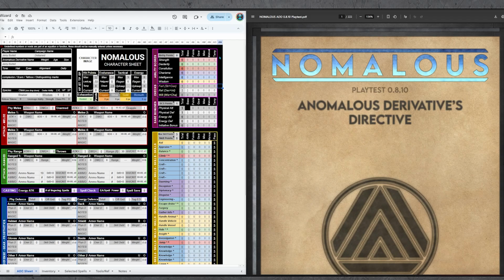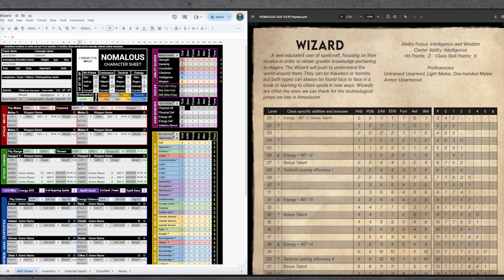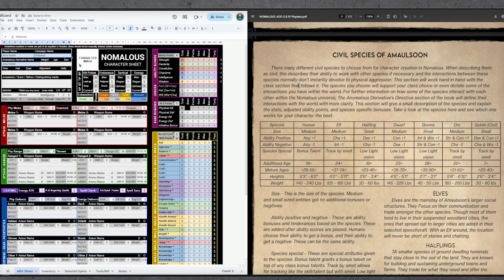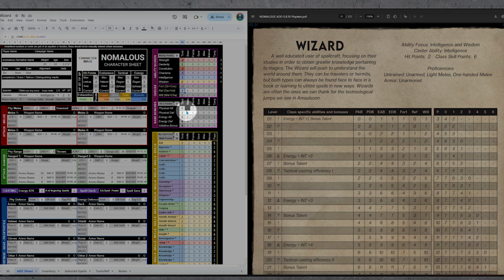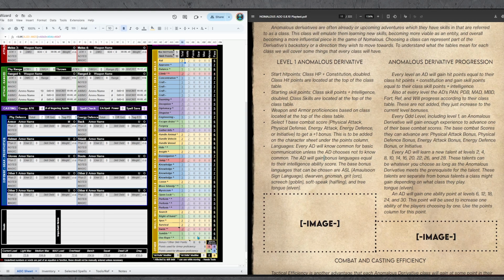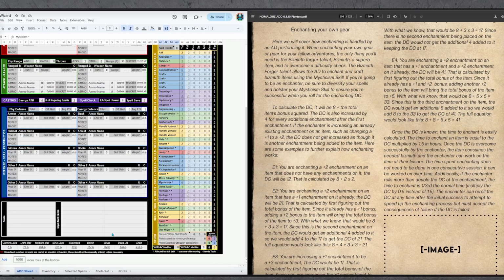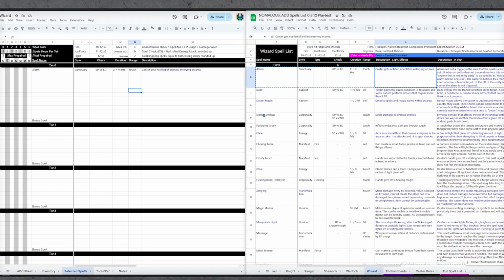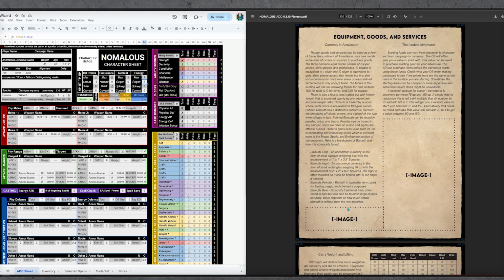Nomalous Creating a Wizard using the ADD and included character sheet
Welcome to the world of NOMALOUS, a D12 RPG system focused on adventure and story telling with a ruleset that facilitates calculated chaos. Based in a far off speculative future, Earth has been terraformed multiple times over to give birth to Amaulsoon.  Steam and Combustion engines, though not common, do exist. Explosive powder, not yet mass produced, is available to those who can make or acquire it. Magic, though explainable, is unknown yet natural to the world’s inhabitants. Create characters, explore the world, and enjoy high adventure across the new world.

This video goes over making a character for the NOMALOUS play test. It will cover starting a level 1 wizard from start to finish.

 Thank you for showing interest in NOMALOUS and supporting its creation! Below are links to the playtest files, the discord and other helpful links: